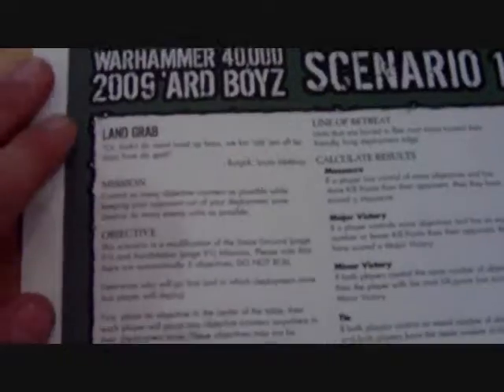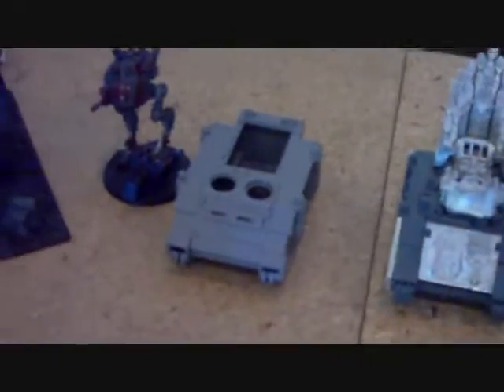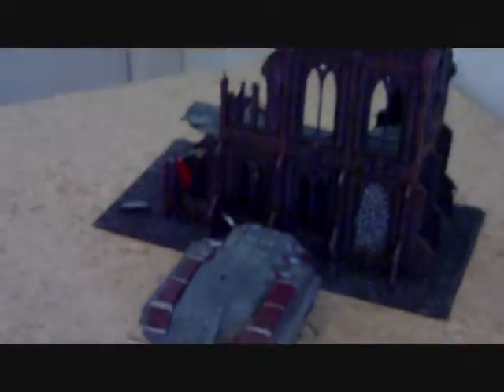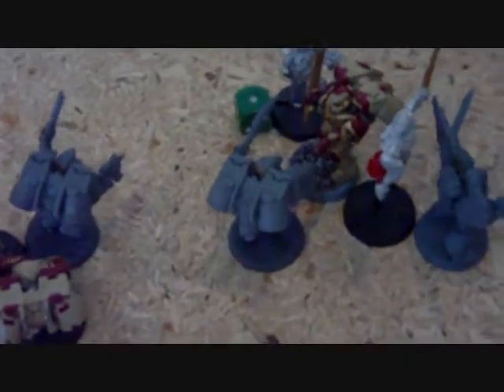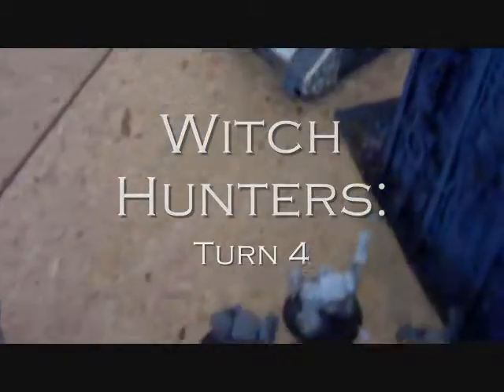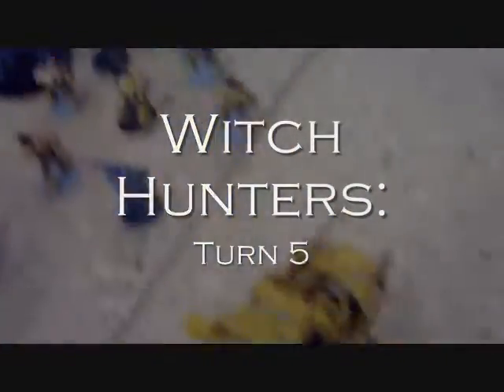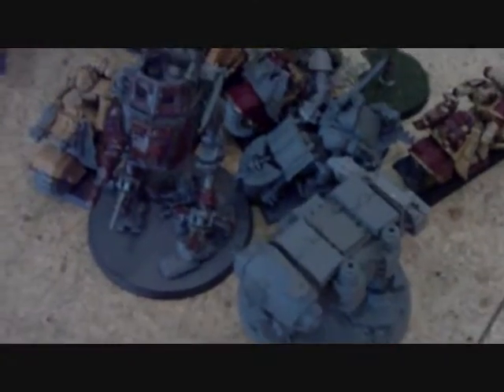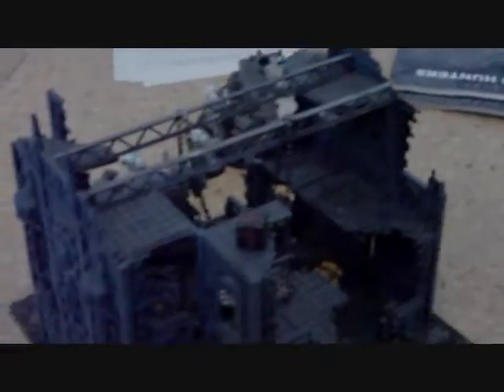Battle Report - Emperor's Canaries Vs Witch Hunters - 2500pts - Rematch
Steve and I do another practice game for 'Ard Boyz.